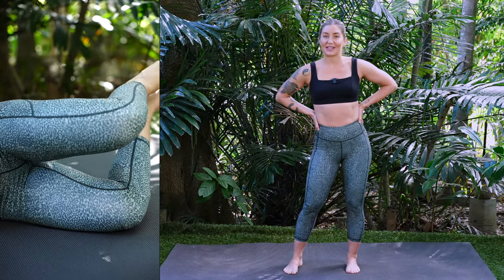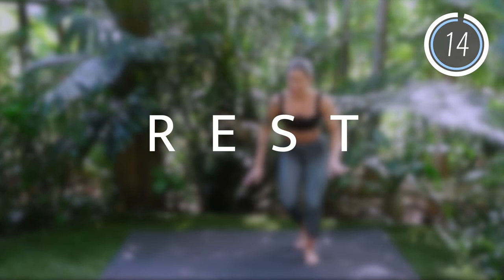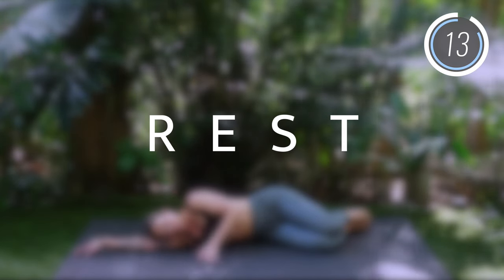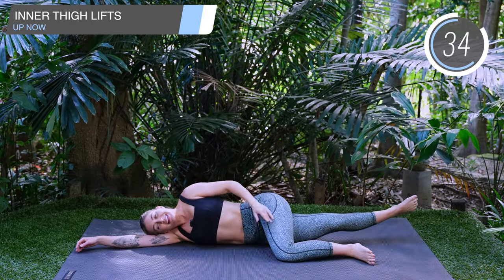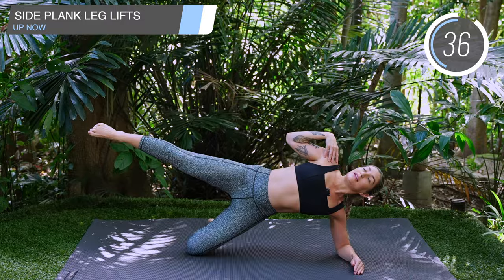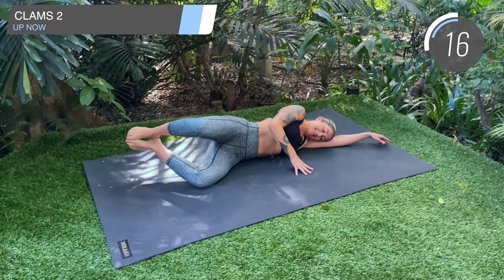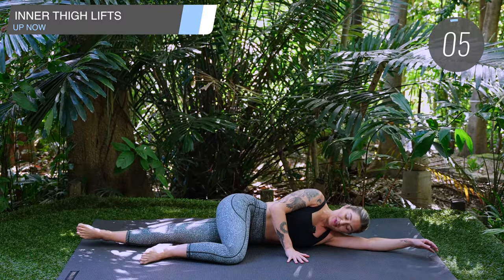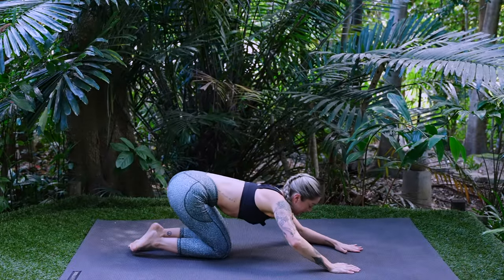15 Min INNER AND OUTER THIGHS WORKOUT // Tone & Tighten with Pilates At home (No Equipment)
EVERYONE WILL BENEFIT from this workout by getting stronger HIPS! 😊❤️

Love the workout and want to know how you can say thanks?

I honestly really appreciate all of your support, YOU ARE AWESOME! Sending good vibes, Roxanne xx

🌸 Leggings and Crop from Dharma Bums sustainable active wear (CODE: ROXANNE20)

Please Note:
You cannot spot reduce fat (we can’t choose the areas on our body where we lose fat).
For best weight loss results I recommend;
1. A slight calorie deficit, I say slight, as slow steady weight loss is best for overall health.
2. Increasing your exercise duration and/or intensity so your heart rate is elevated. For example HIIT, cardio, LIIT workouts.
3. Workouts that will develop and strengthen specific muscles for your desired goals. For example Pilates, weight training, body weight exercises.